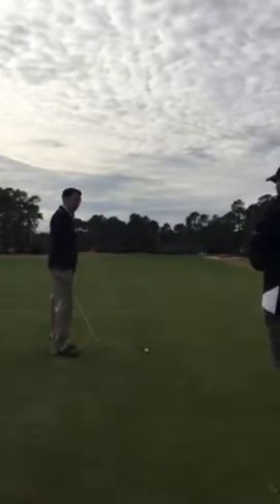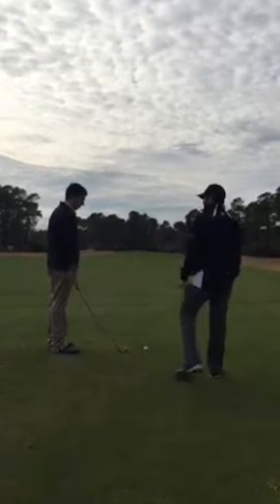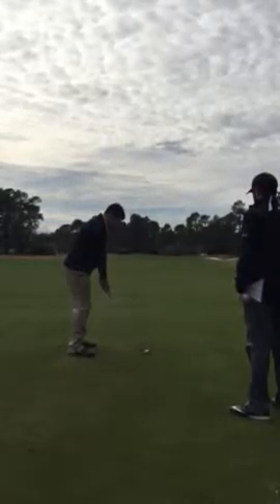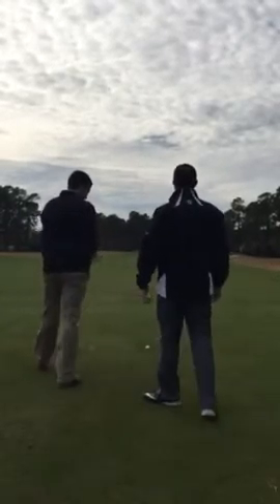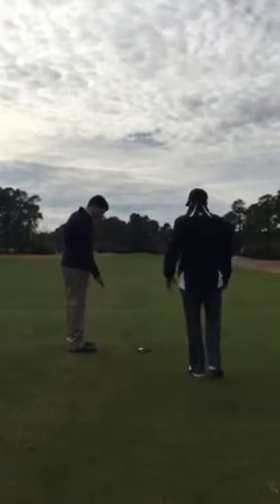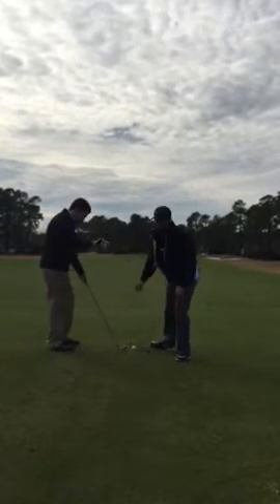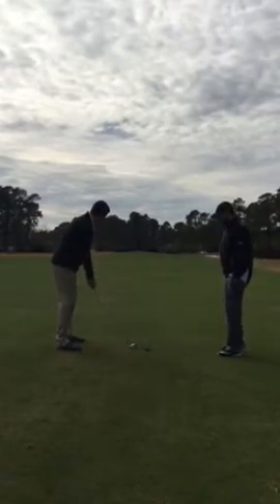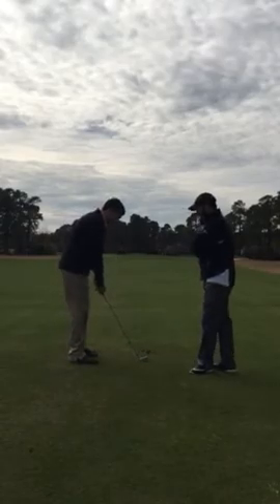Video 10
Facilitation of Swing Changes and Transfer to On-Course Play